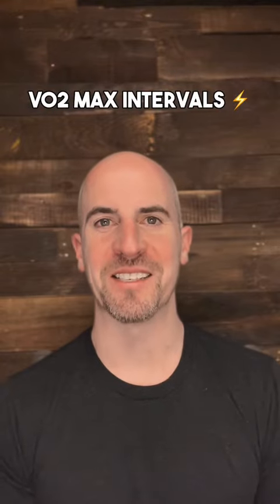V02 Max Intervals